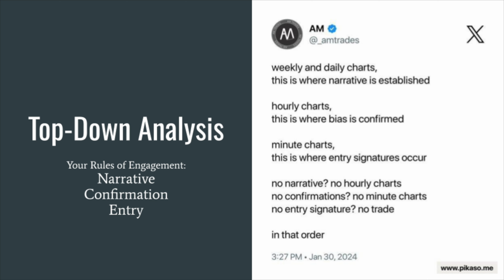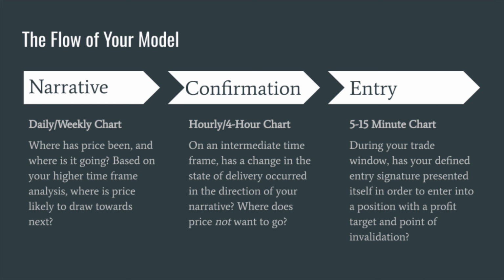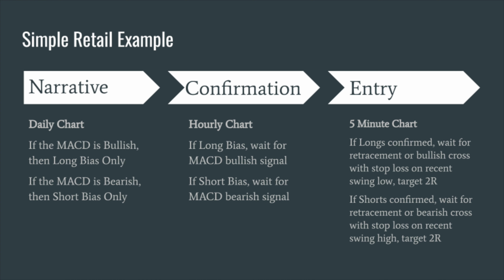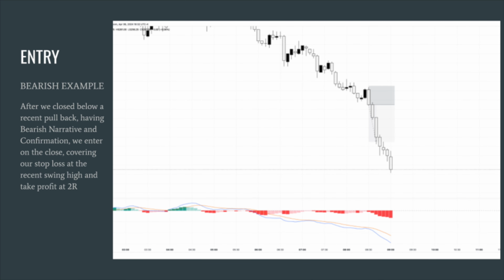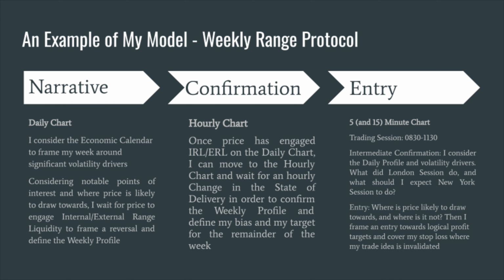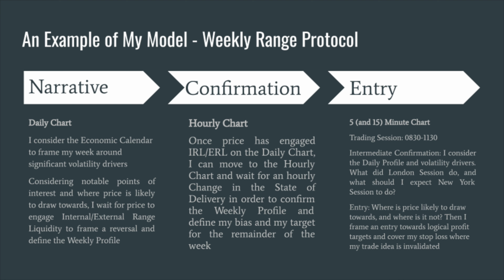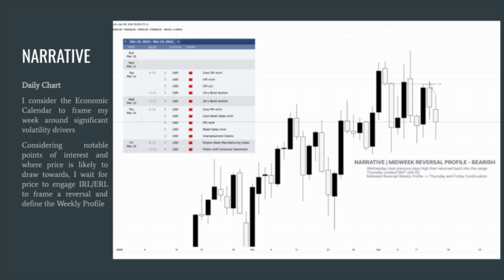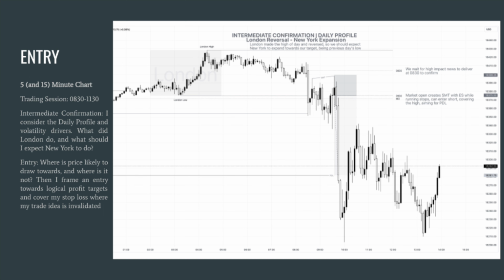What's Missing in your Trade Plan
In this brief presentation, I give you a framework for your trading model that is not only easy to internalize but also filters out all of your potential trade ideas that aren't following the logic and narrative of price. Once you frame your model within the concept of "Narrative - Confirmation - Price", you will be able to quickly determine the viability of the present trade idea and if it fits the criteria for engagement.